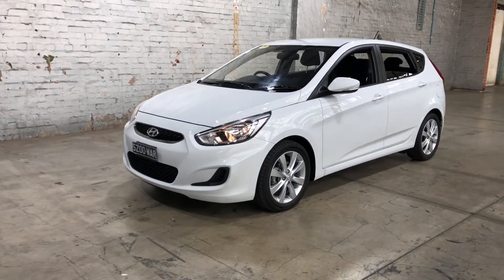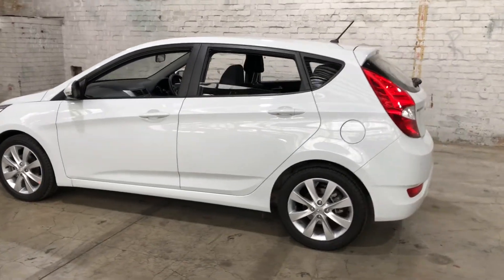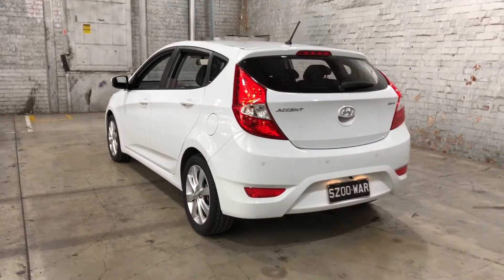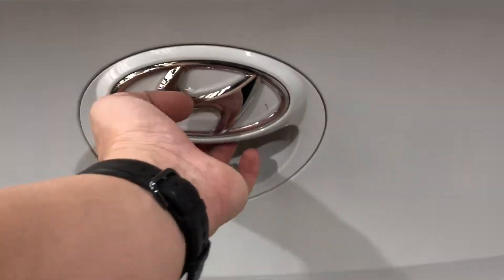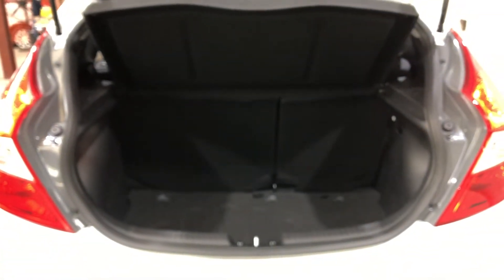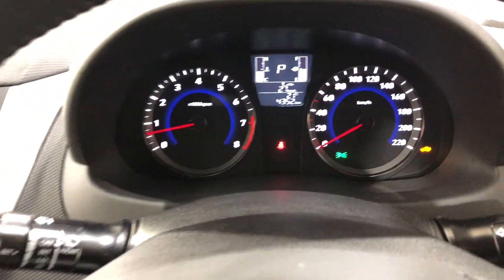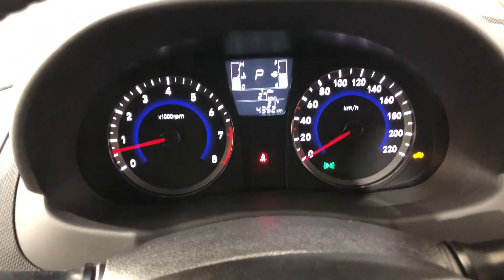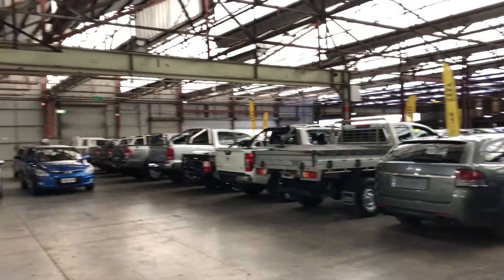2018 Hyundai Accent RB6 MY18 Sport White 6 Speed Sports Automatic Hatchback #52699